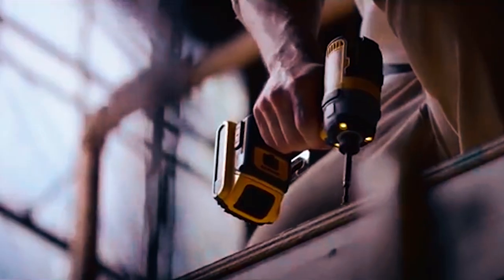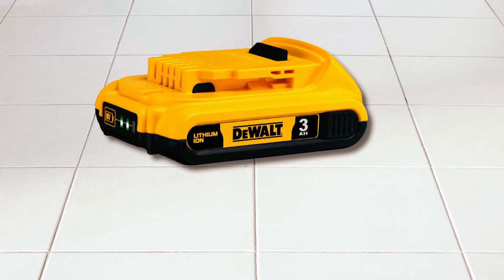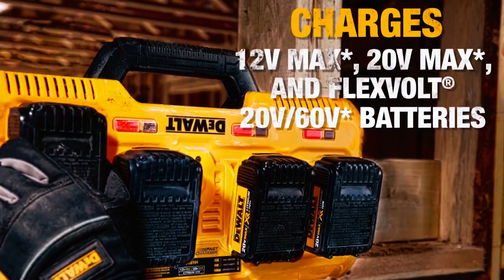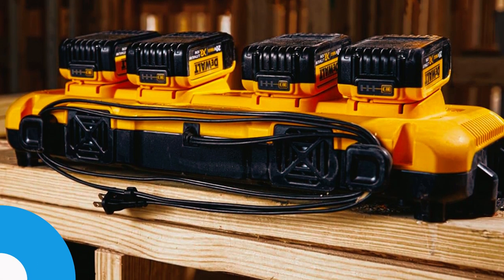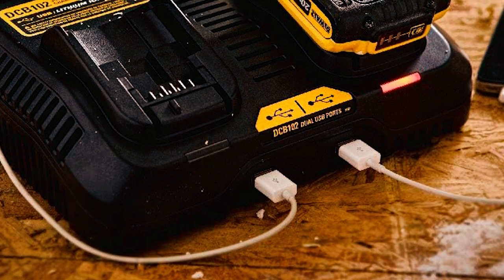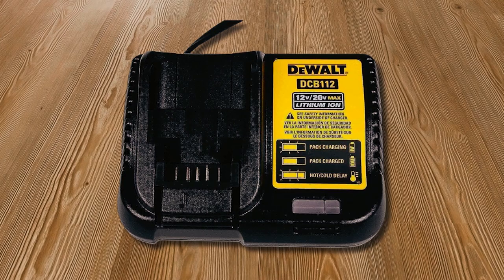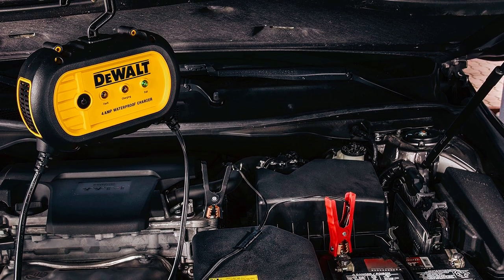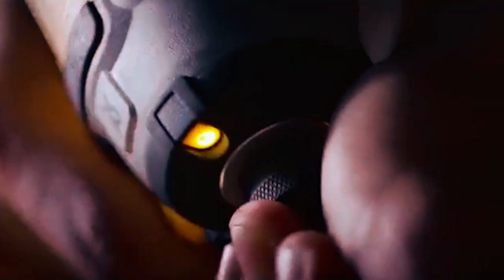Top 5 Dewalt Battery Chargers | Best Battery Chargers in 2024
Best Dewalt battery charger in 2024

►Purchase Link ✅

00:00 INTRODUCTION.
00:06➜DEWALT DCB230C BATTERY CHARGER.
00:57➜DEWALT DCB104 BATTERY CHARGER.
01:41➜DEWALT DCB102 BATTERY CHARGER.
02:21➜DEWALT DCB112 BATTERY CHARGER.
02:59➜DEWALT DXAEWPC4 BATTERY CHARGER.
03:56 OUTRO.

"All claims, guarantees, and product specifications are provided by the manufacturer or vendor. TOOLSINFORMER cannot be held responsible for these claims, guarantees or specifications"

Amazon Affiliate Disclosure Notice: TOOLSINFORMER is a participant in the Amazon Services LLC Associates Program, an affiliate advertising program designed to provide a means for sites to earn advertising fees by advertising and linking to Amazon.